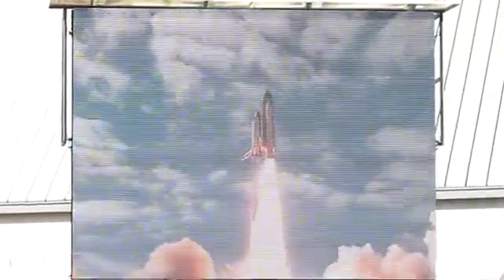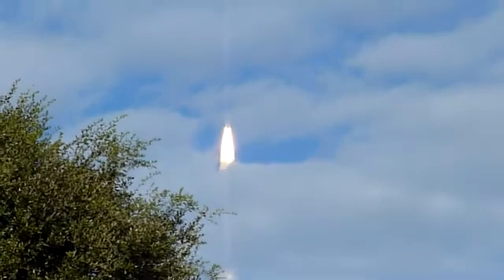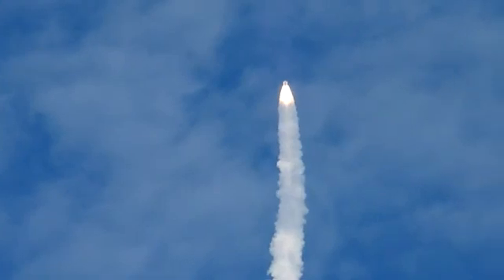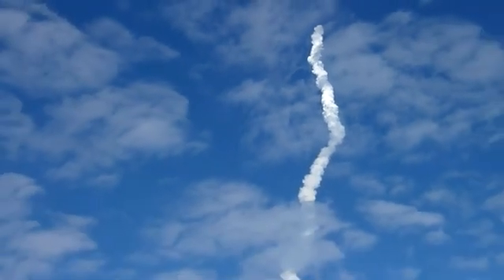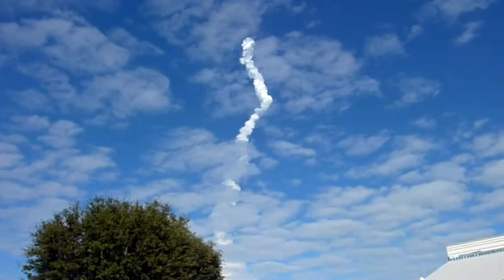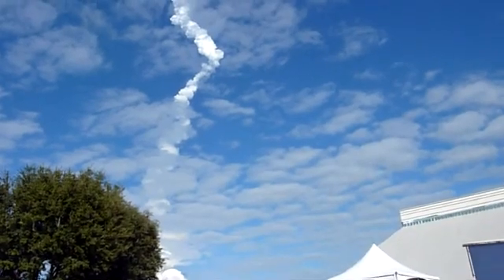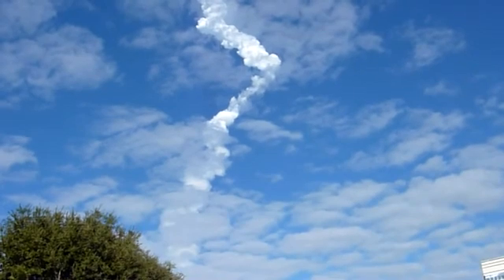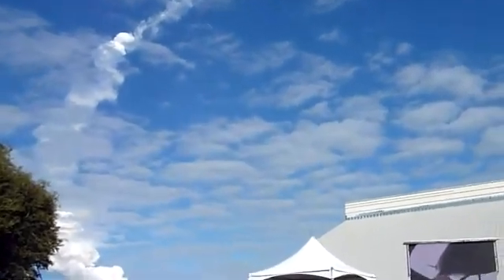Space Shuttle Atlantis STS-129 launch November 16th 2009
The Space Shuttle Atlantis STS-129 launch from Kennedy Space Center Visitor Complex at November 16th 2009, 2:32pm. This video is filmed with a Panasonic DMC-TZ7 from the Rocket Garden.